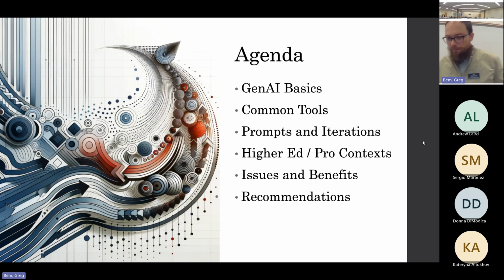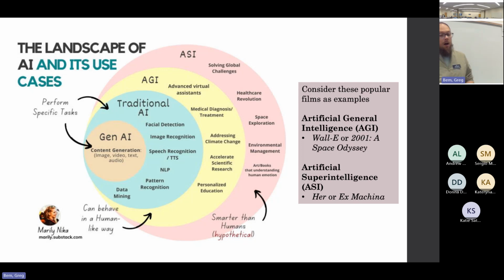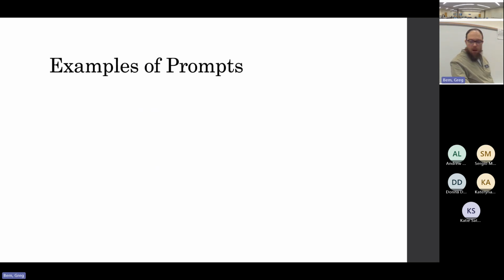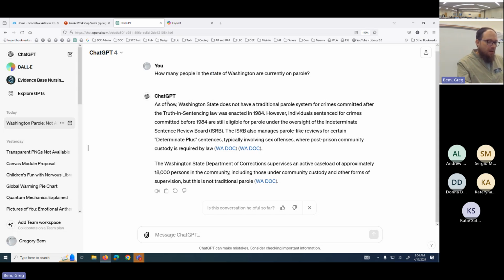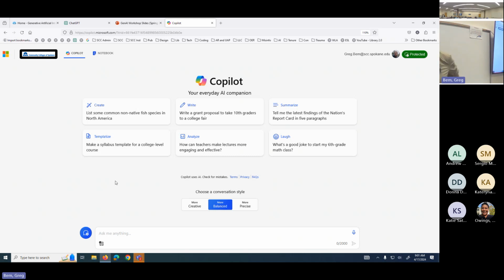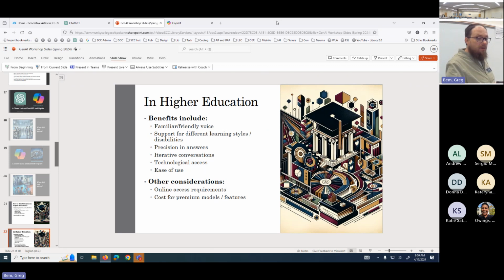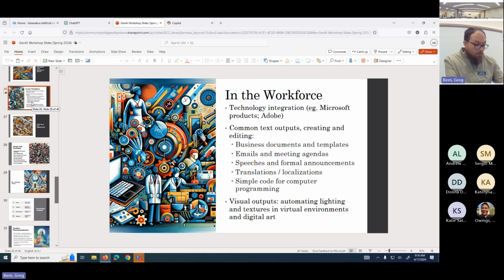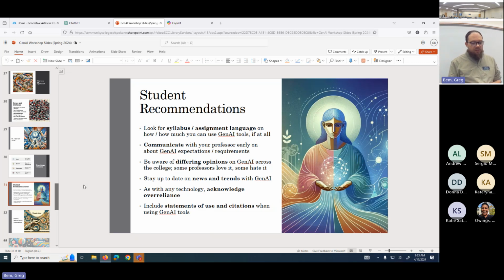04-17-24 - Intro to Generative Artificial Intelligence (GenAI): Demonstrations and Conversations